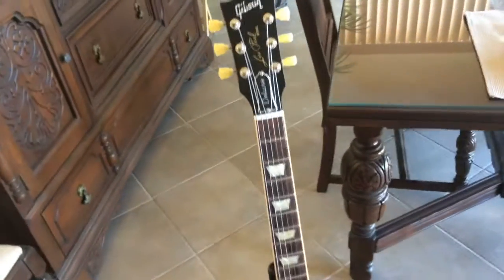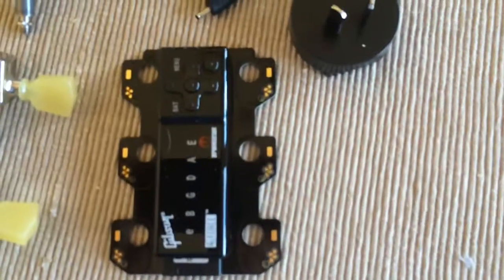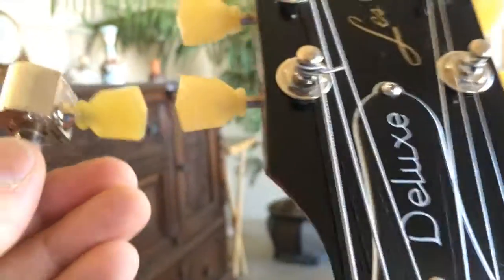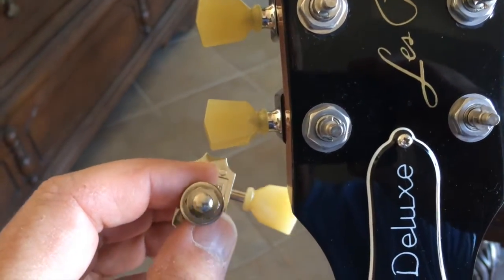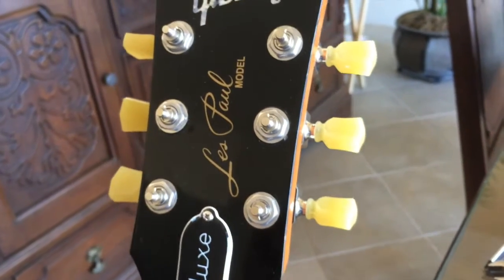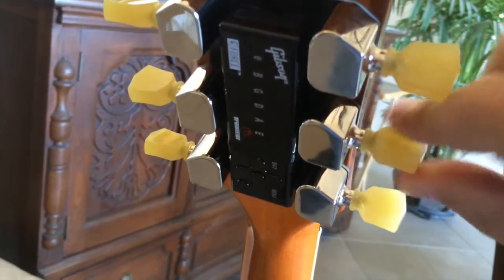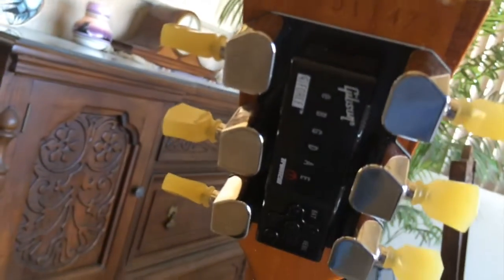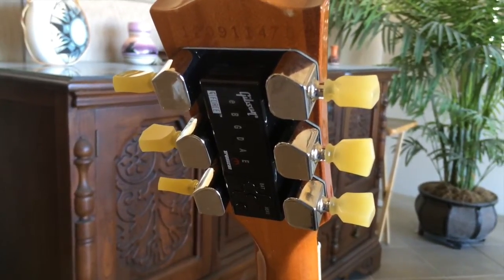Retrofit Gibson G Force Robot Tuners onto my Les Paul Deluxe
I got these Gibson G-Force Robot Tuners off Ebay for 1/3 the price Tronical Robot Tuners ... This is a limited edition 2011 Les Paul Deluxe ... Beware I've read on the Gibson web site that putting these on older guitars will not work ... They work great on my LP ... good luck ...